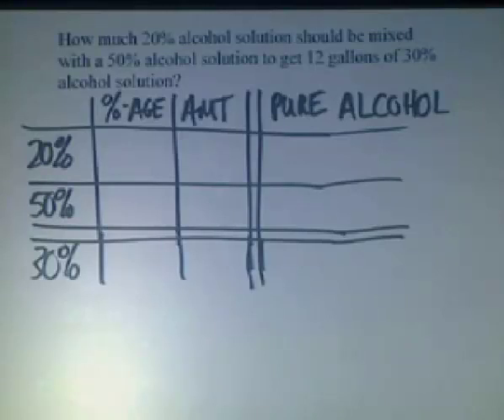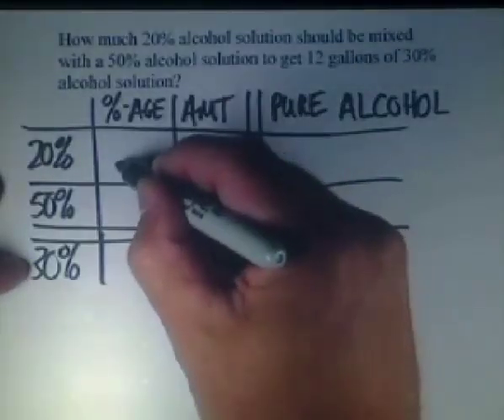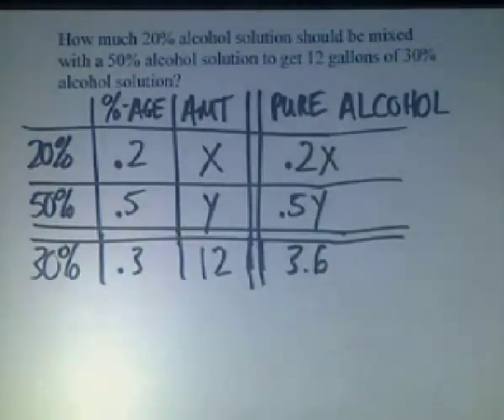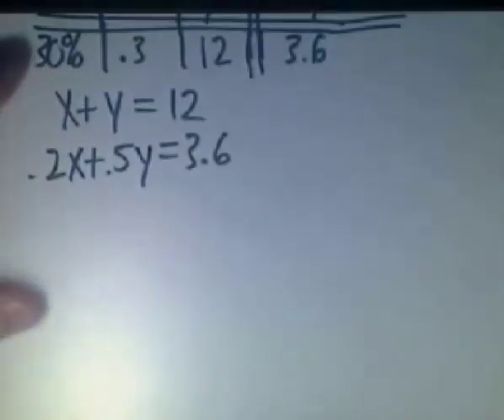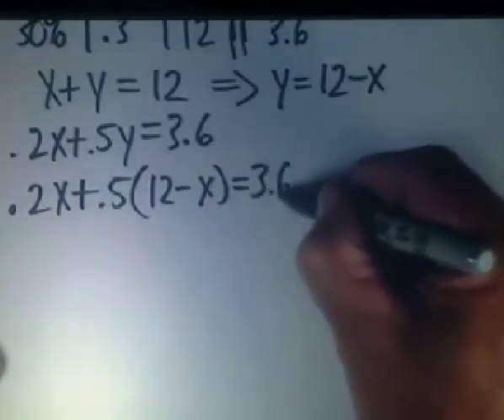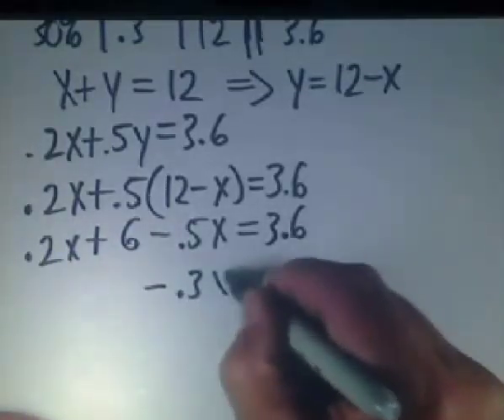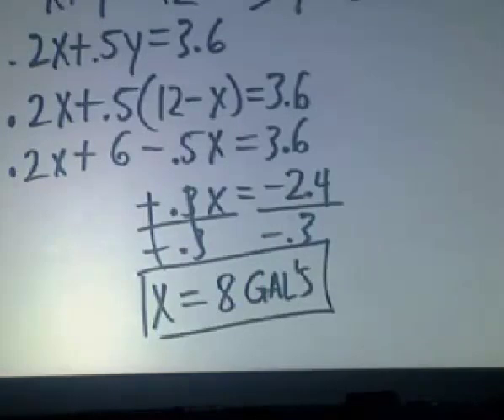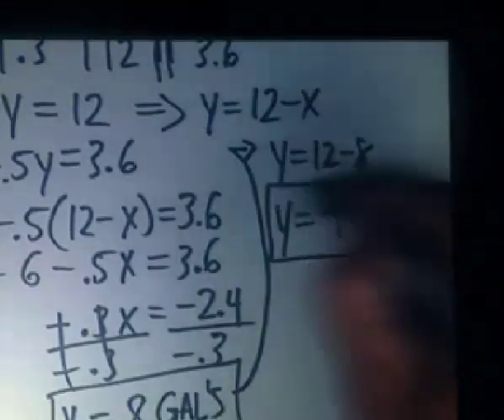System of Equations (Application